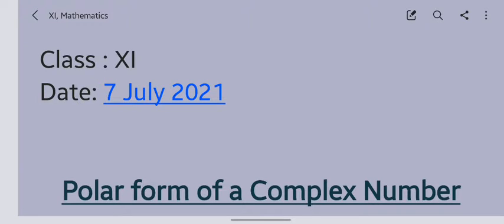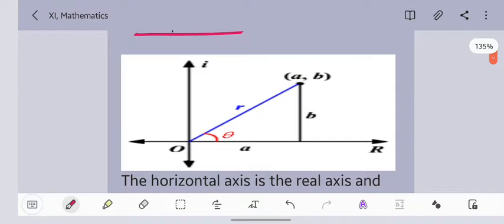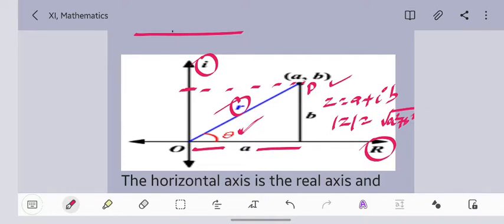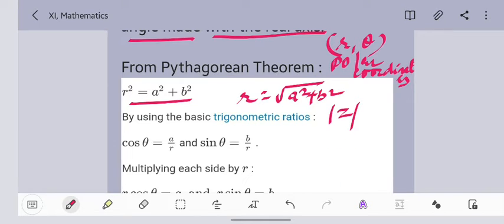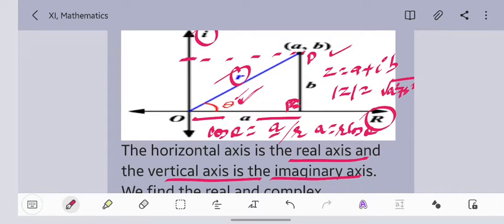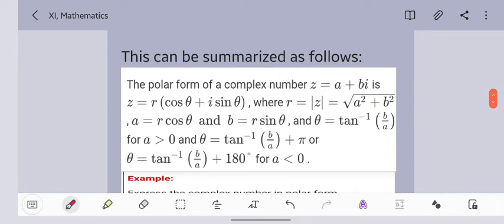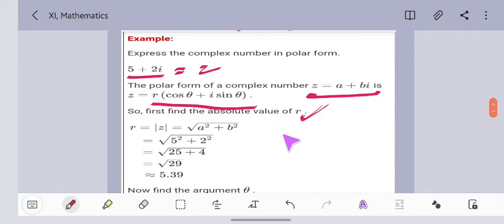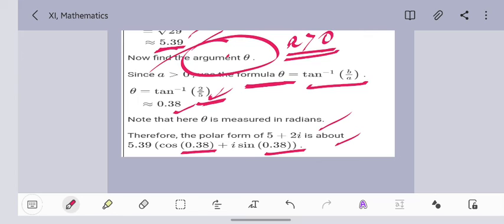XI C10, Mathematics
Polar Form of a complex Numbers